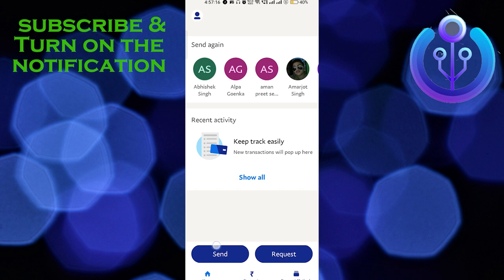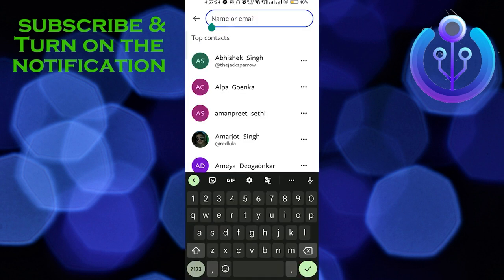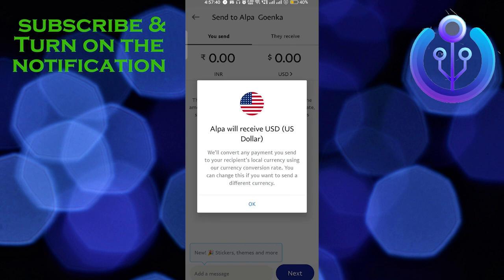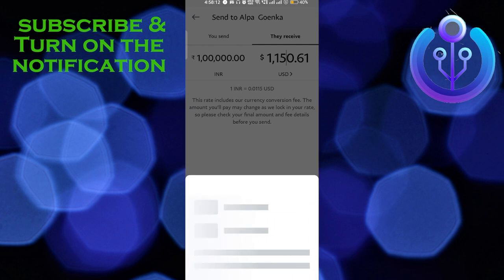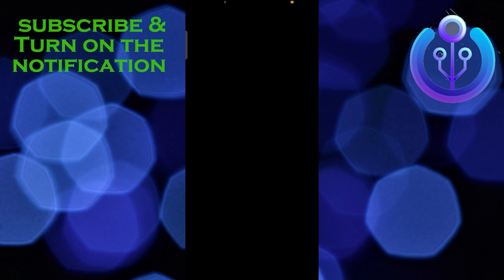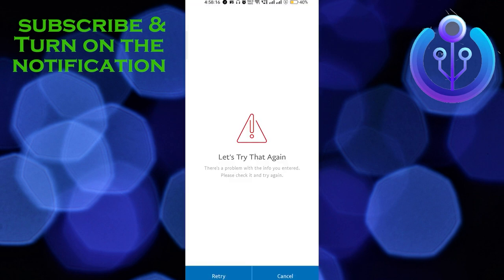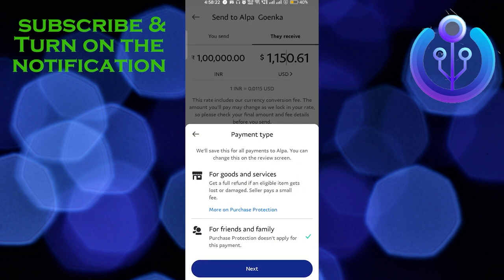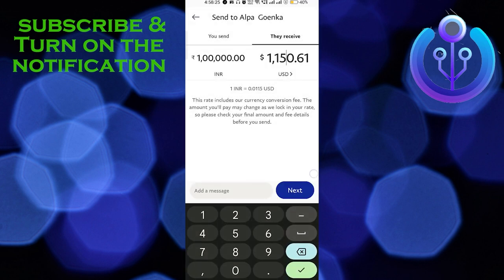How To Send Money Through PayPal Account (2023)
In this tutorial, you will learn How To Send Money In PayPal Account  in easy steps by following this super helpful tutorial to get a solution to your problem!!